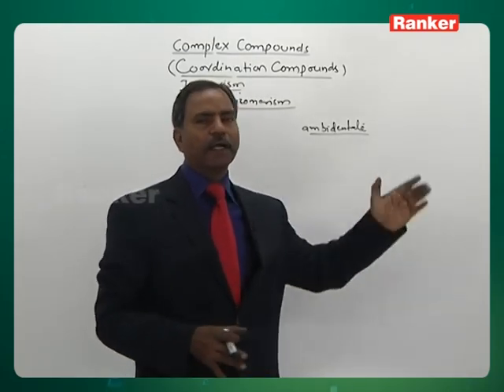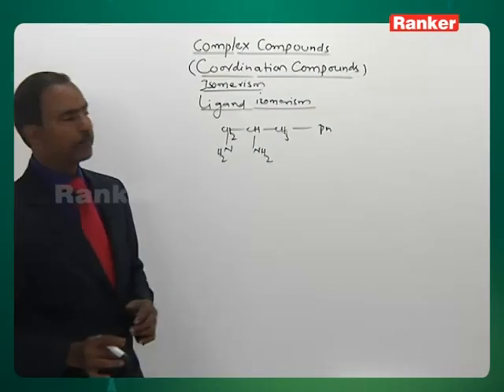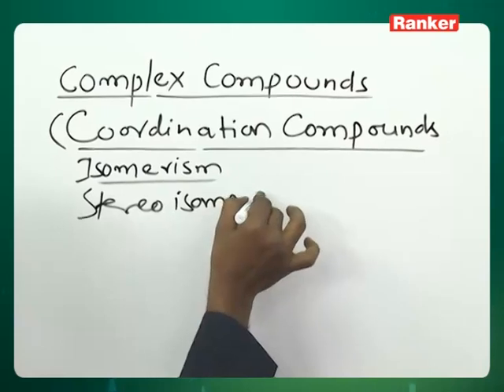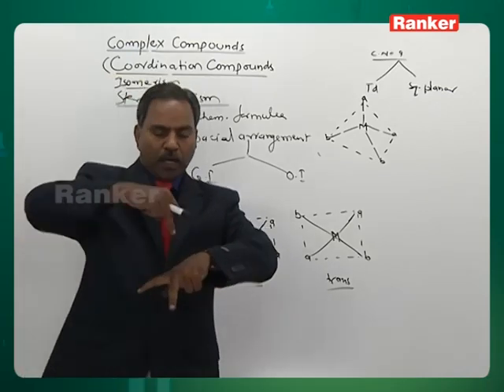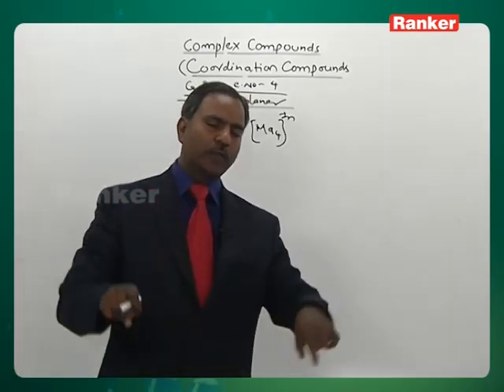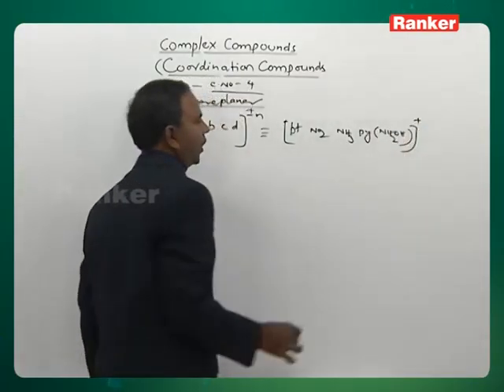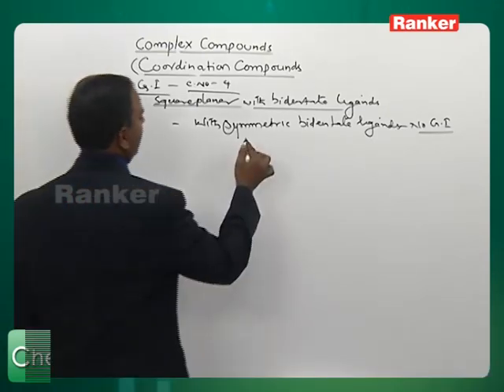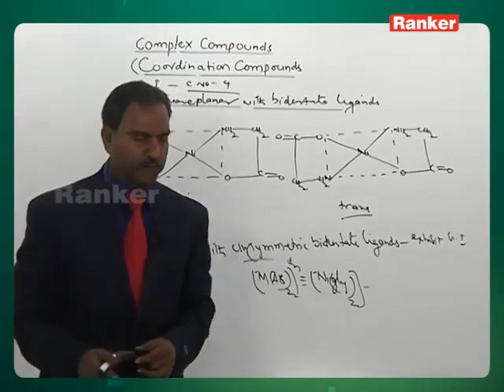CHEMISTRY COMPLEX COMPUNDS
This lecture video primarily deals with the Complex Compounds - 17 which is enclosed with Chemistry and is briefly explained by D. Surendra Reddy Sir

# Rankers Learning # Complex Compounds # Chemistry